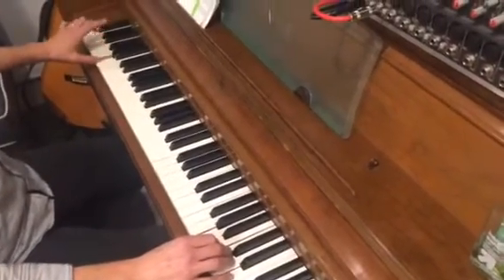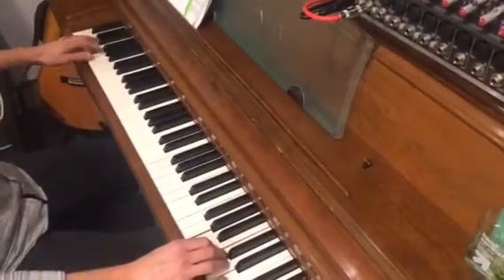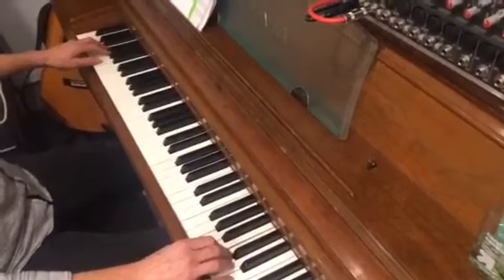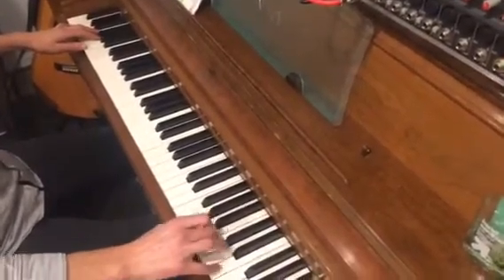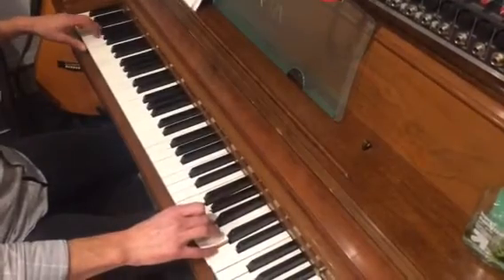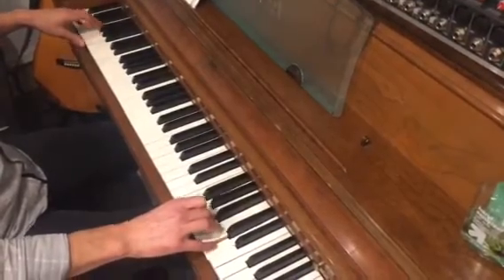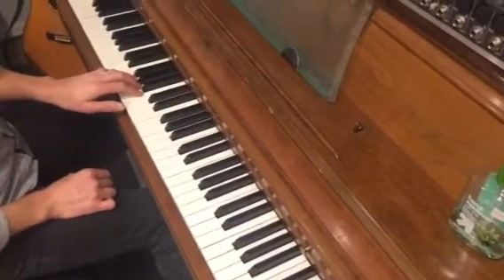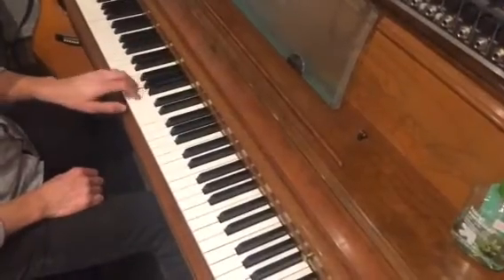Love Cats Piano Pt 1